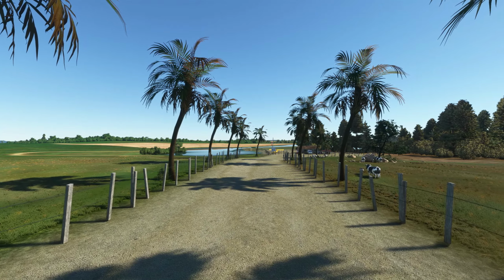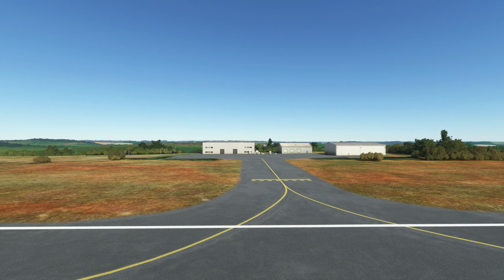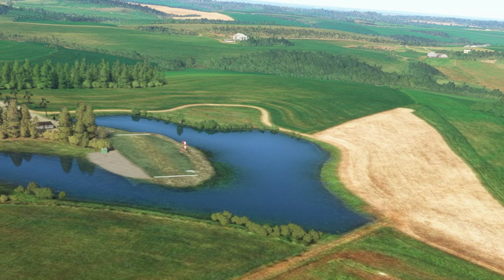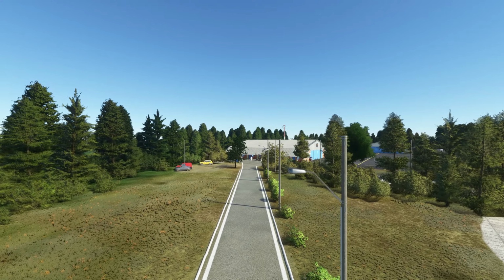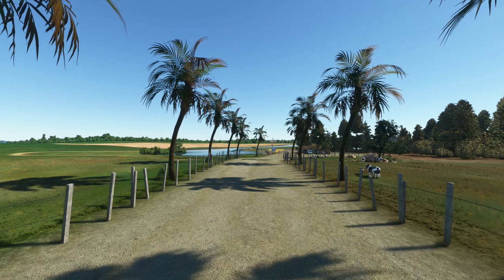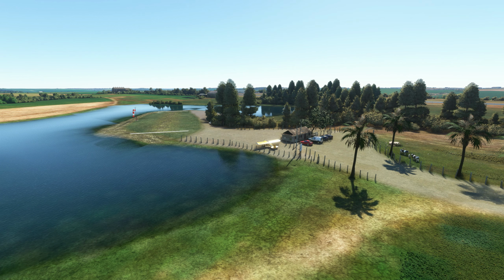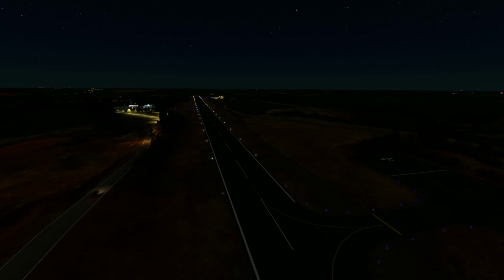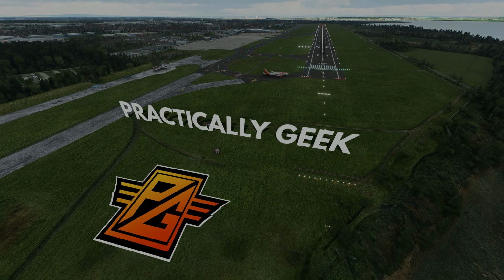MSFS | The BEST FREE Add-ons for Microsoft Flight Simulator [Ep. 8]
In this episode of The Best FREE add-ons for Microsoft Flight Simulator  I've headed to Brazil to explore Aeroclube de Carazinho (SSKZ) by VisualRules.

What a lovely upgrade to a lifeless aeroclube located in southern Brazil, I think VisualRules have done a great job with this one.

More MSFS 2020 content? Not to worry I have loads of videos with even more coming!

➤ The Practically Geek Setup
     Case - Corsair iCUE 4000X RGB Black
     RAM - 32GB DDR4 HyperX RGB
     MOBO - Asus ROG Strix Z390-F Gaming
     PSU - EVGA G2L 750W
     Headet - Logitech G Pro X
     VR HMD - Meta Quest 2
     Flight Yoke & Throttle - Logitech G Saitek Pro Flight Yoke System

Chapters:

0:00​ Intro
1:23  Aeroclube de Carazinho Default Scenery
3:25  Aeroclube de Carazinho Freeware Scenery
16:08 Night Lighting
18:09 Before & After Montage ( Default VS Freeware )
21:45 Outro